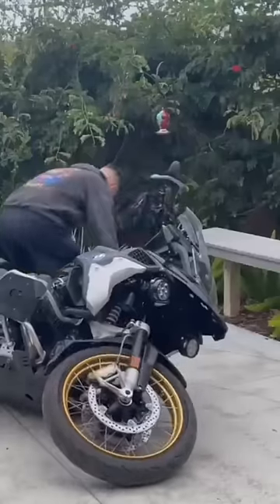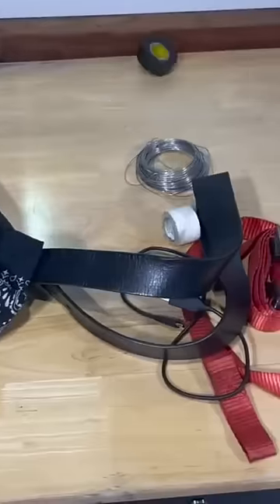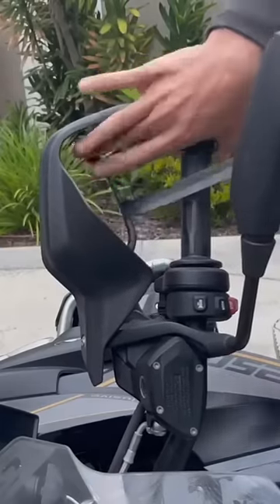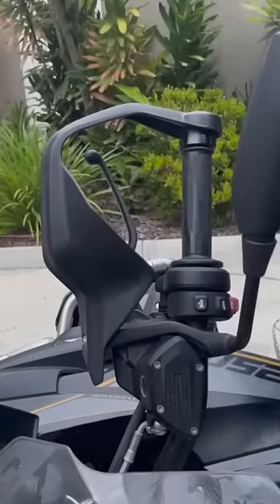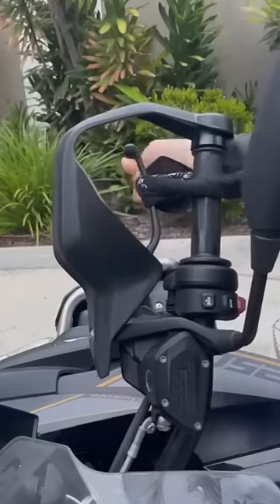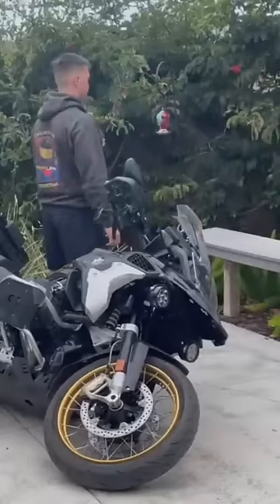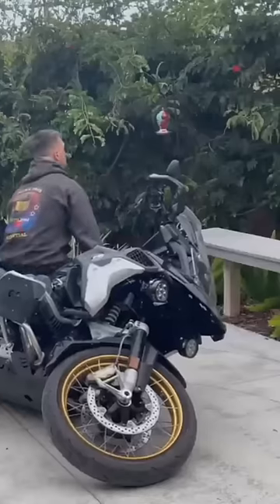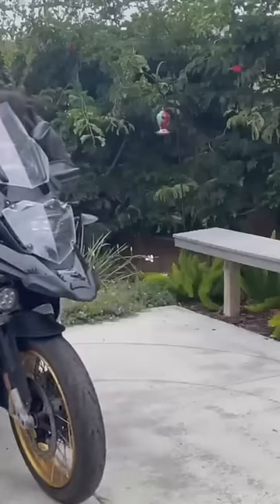Do THIS Before Picking Up A Motorcycle